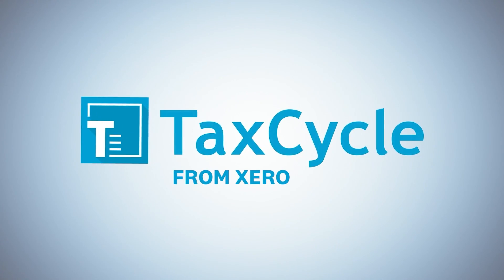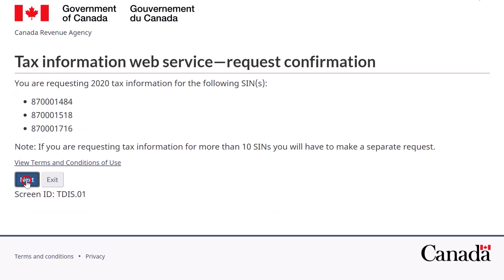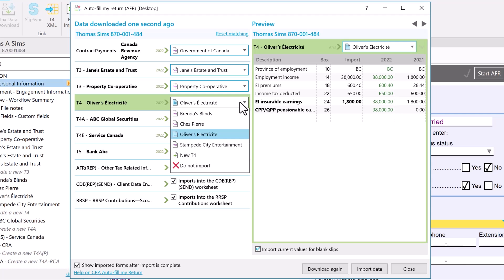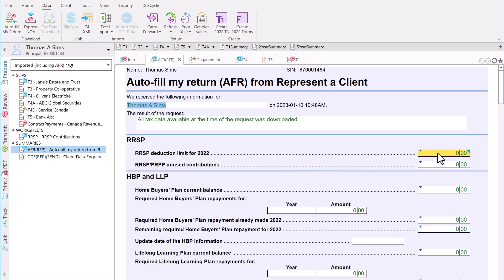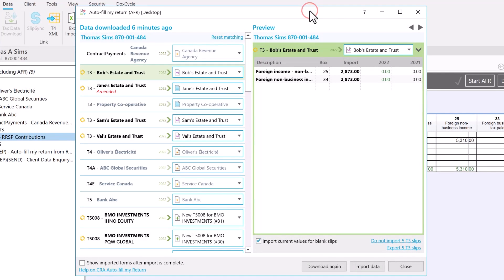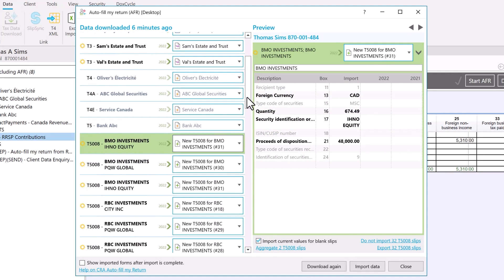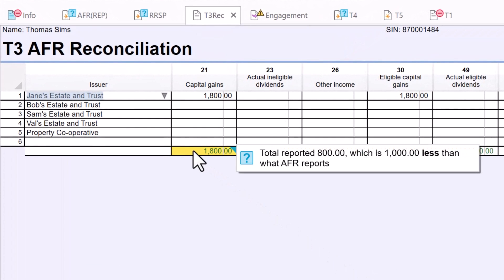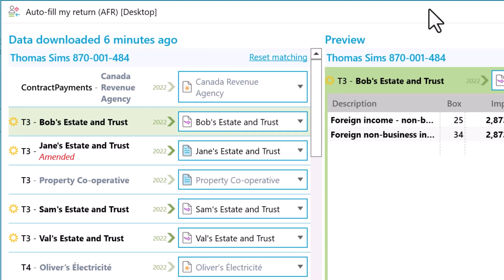Auto-fill my return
TaxCycle uses data downloaded from the Canada Revenue Agency (CRA) to help you do a better job of preparing tax returns. Watch our Auto-fill my return video to learn about time-saving features exclusive to TaxCycle T1 that make Auto-fill my return (AFR) even more useful and efficient.